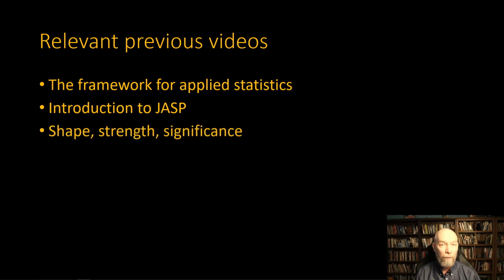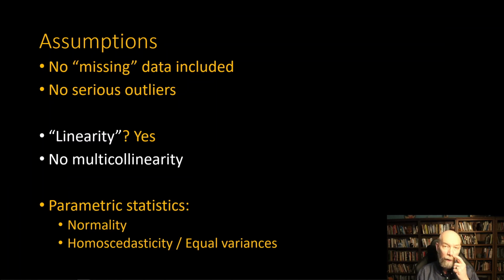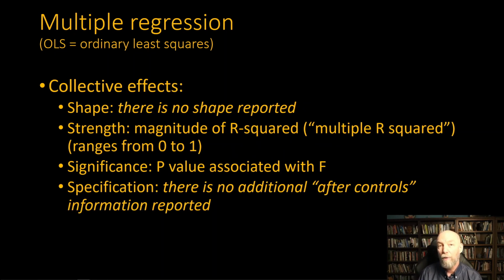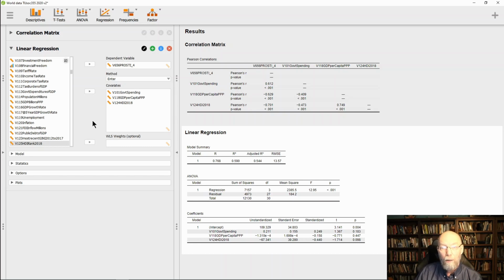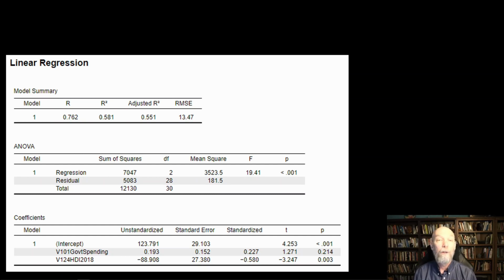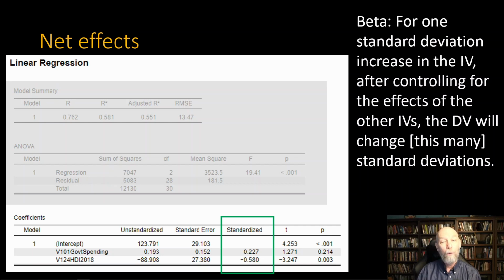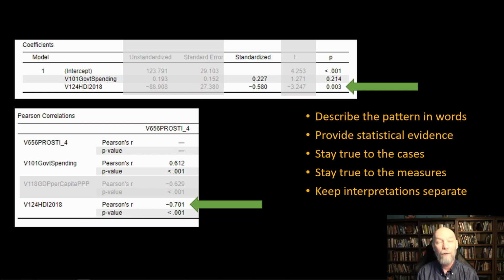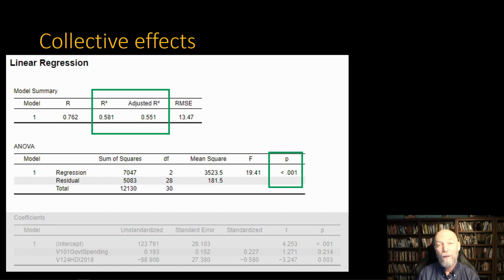Applied Statistics Multivariate Regression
This video covers the way to use simple multivariate regression.